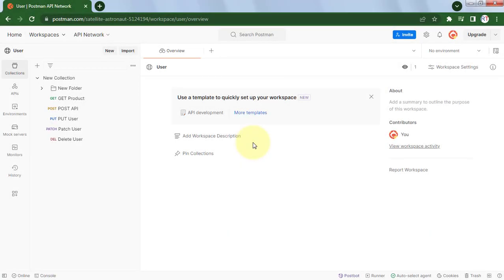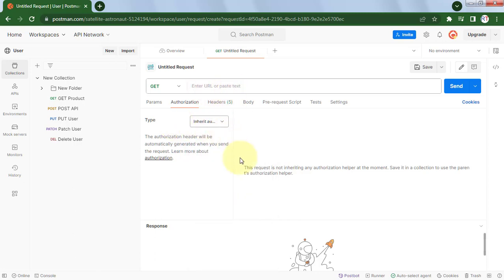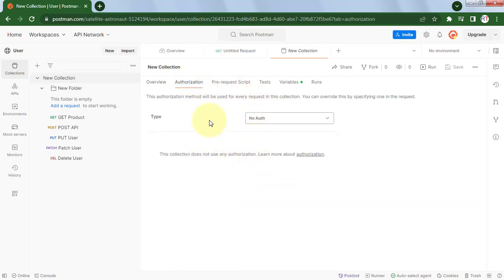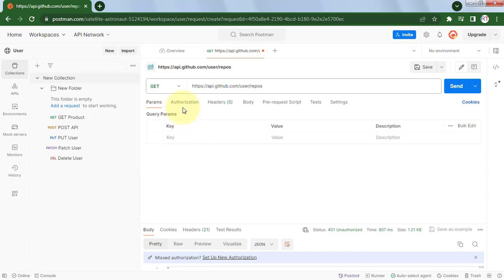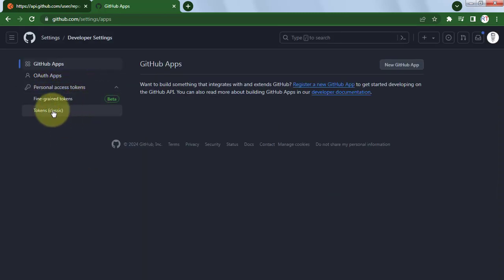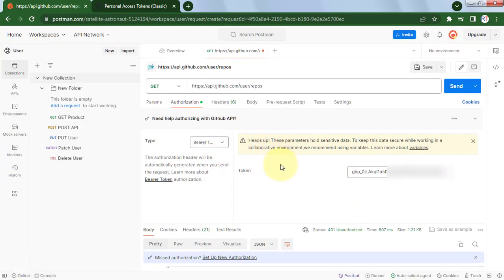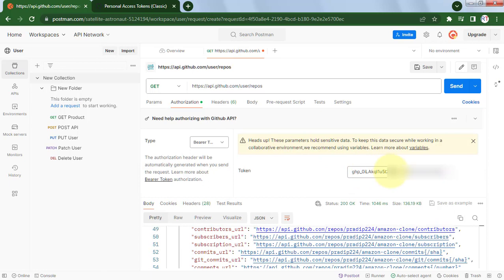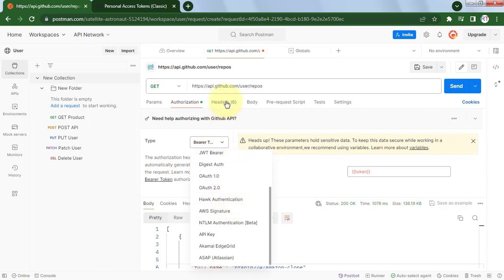Add Authorization in Postman | Postman Tutorial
how to add authorization in postman , create github access token, postman tutorial

📝 Timestamps:
0:00 - Introduction
1:23 - create github access token
1:58 - postman auth request
2:44 - Conclusion